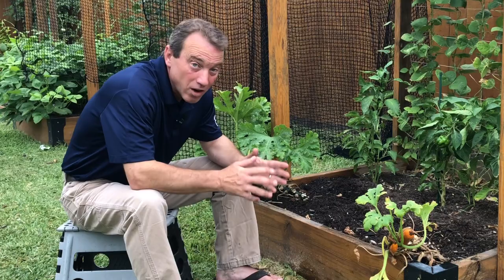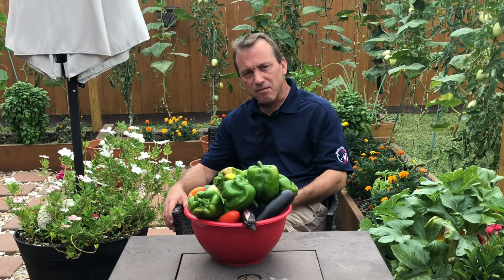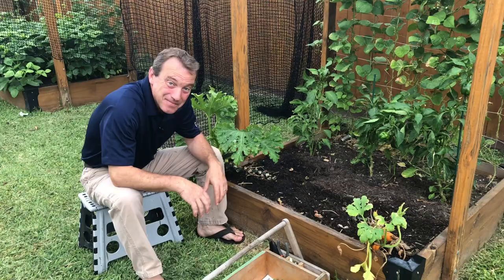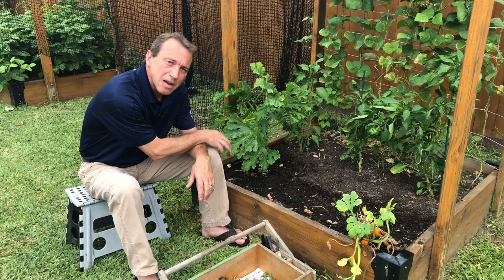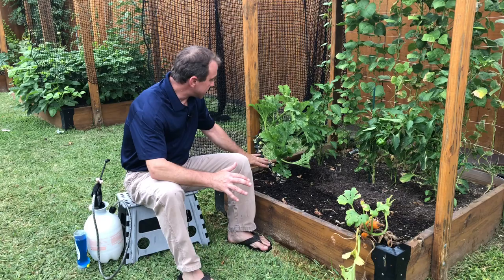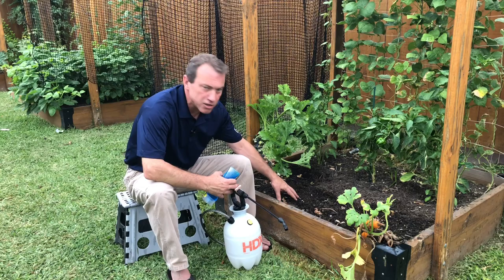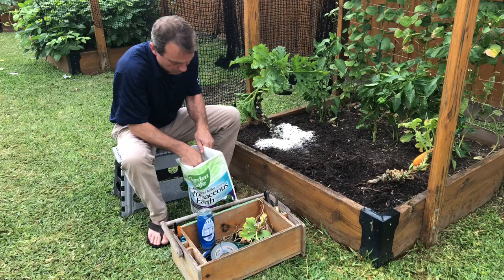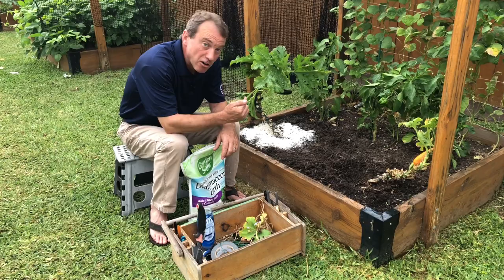How to Prevent and Control Squash Bugs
In this weeks video, I am battling squash bugs!   I have lost one plant to these squash beetles but I can save the rest of my zucchini plants!   We will go over how to identify squash bug eggs and remove them from the plant.  We will also review how to deal with newly hatched squash bug nymphs, what to do if we find squash bugs on our plants and most importantly, how we can make sure we kill the squash bugs that we can't see!